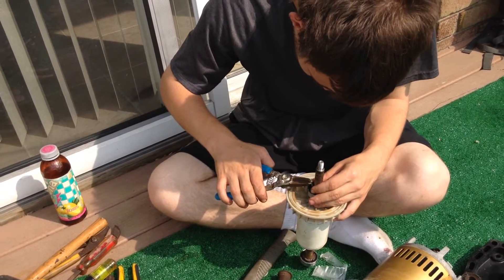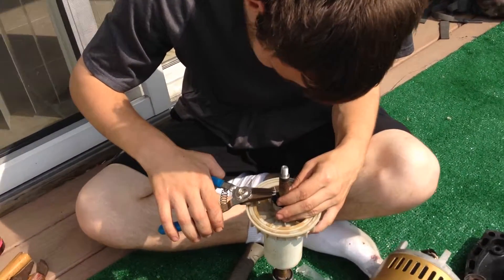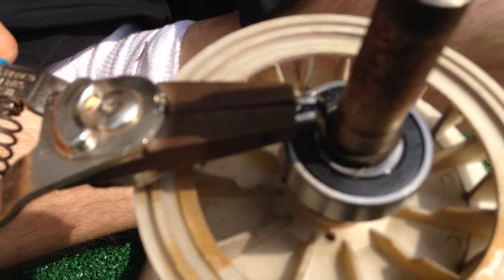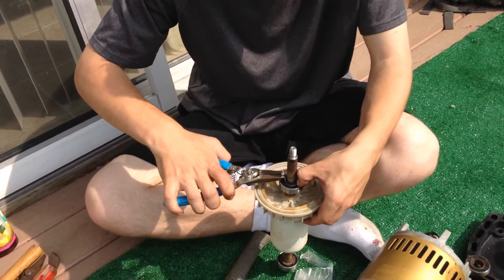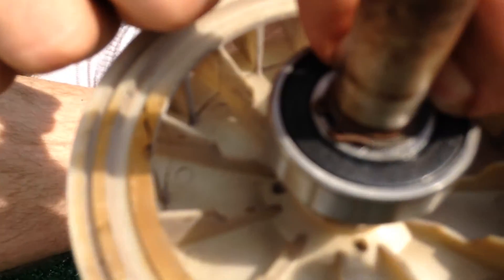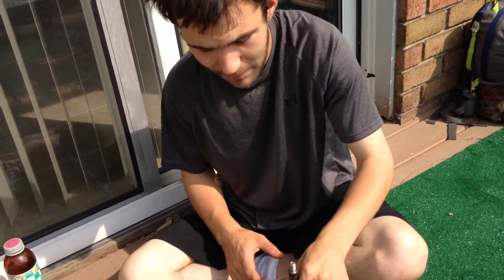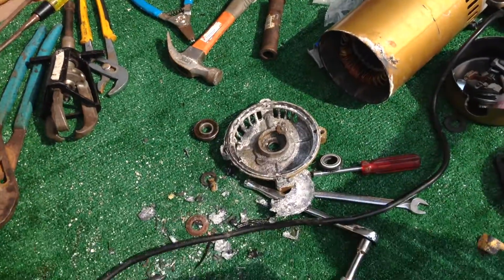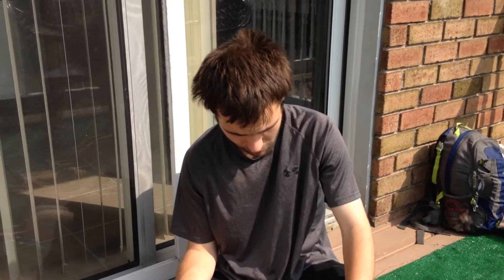Hayward Super Pump Tune Up 2015 Part 0004